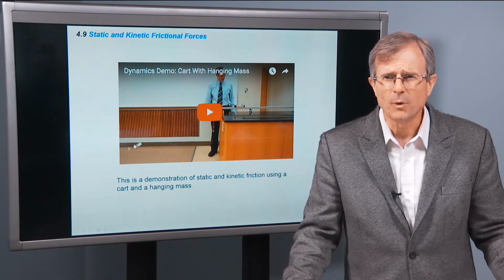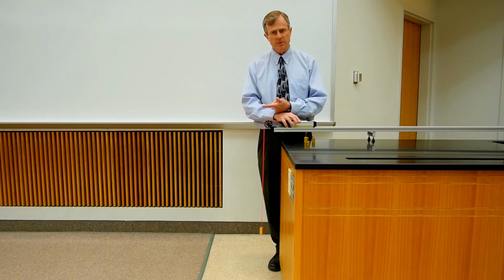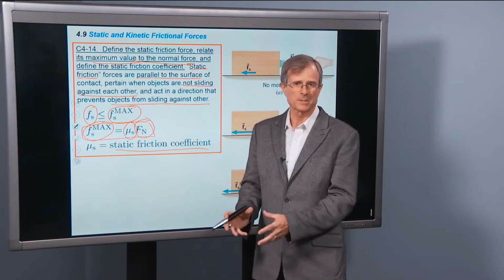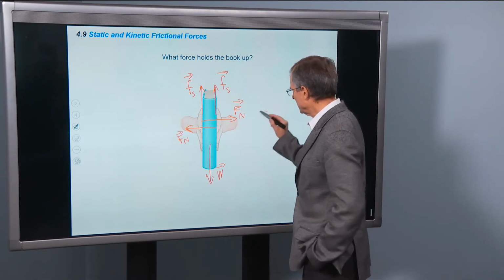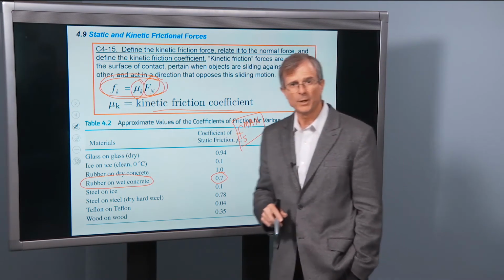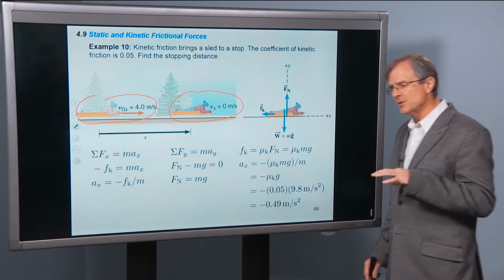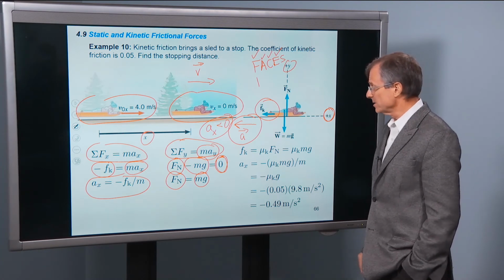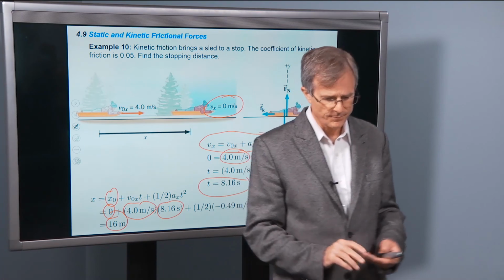4.9 Static and Kinetic Frictional Forces